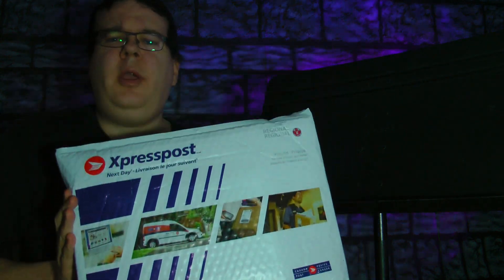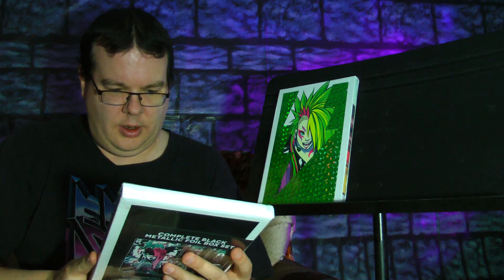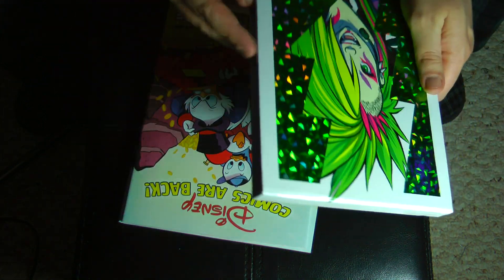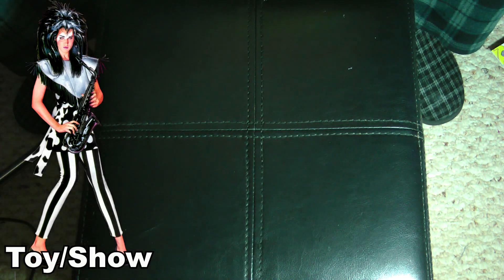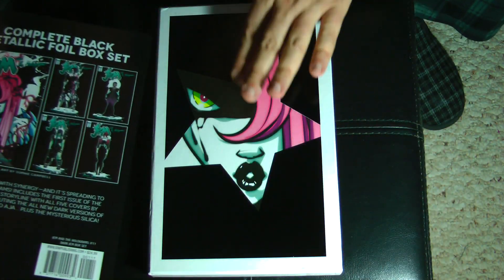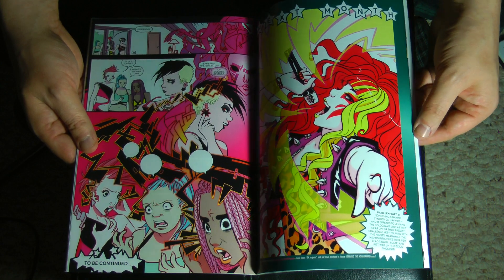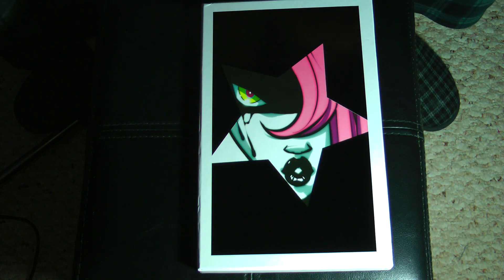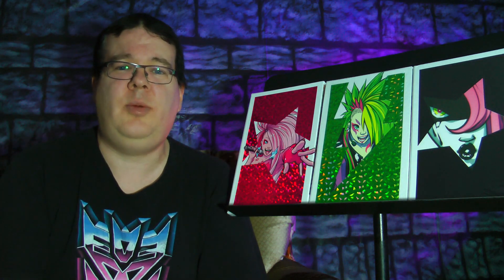Opening a Sparkly Dark Package from MollyAnnMissie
Join the Official World of Zaranyzerak discord server Received another Truly Outrageous package from MollyAnnMissie!  Let's check it out!

Tumblr Audio Blog and More unboxing unboxingvideo packageopening ,unboxing

unboxing